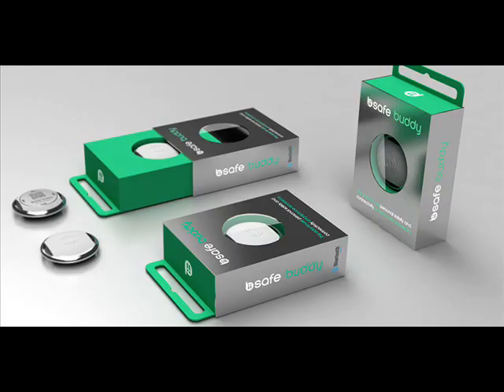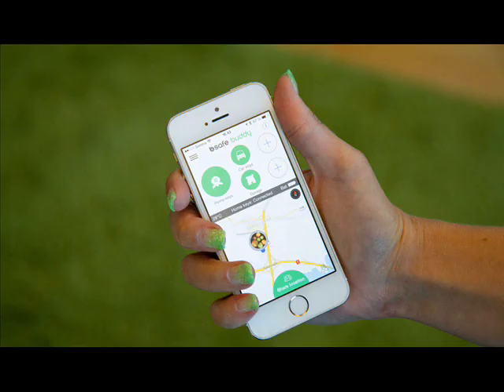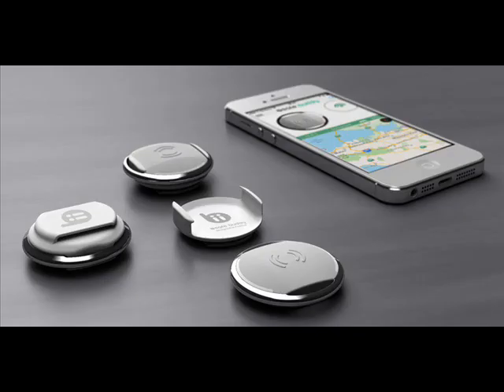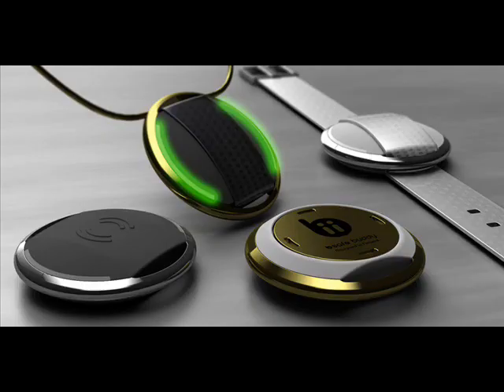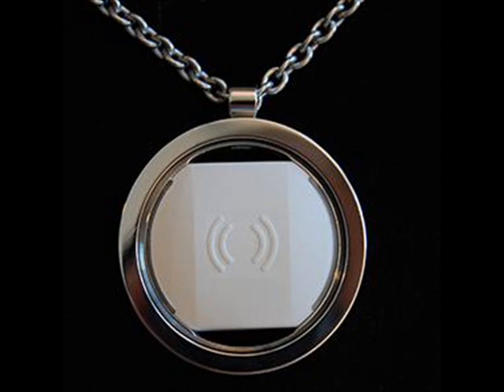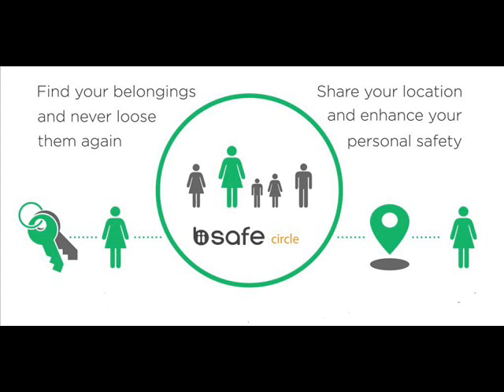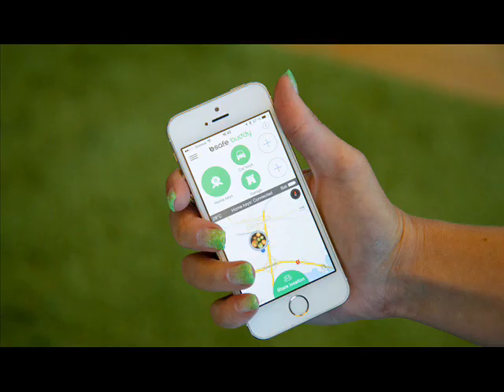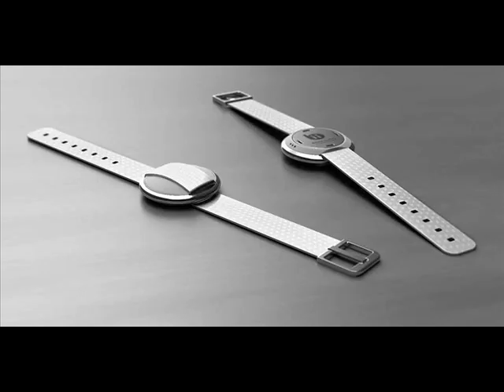BiiSafe Buddy Is A Bluetooth Keyfob For Item-Tracking And Location Alerts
BiiSafe Buddy Is A Bluetooth Keyfob For Item-Tracking And Location Alerts Forgetful folk who regularly misplace stuff are spoilt for a techie fix these days. Connected item trackers that link your valuables to your mobile phone have been crowding onto the market thick and fast, fueled by the rise of the less battery-thirsty Bluetooth Low Energy connectivity tech, and promising to put an end to your ‘where did I put my keys?’ woes. Just a few that spring to mind include Tile, Chipolo, Duet… the list goes on.